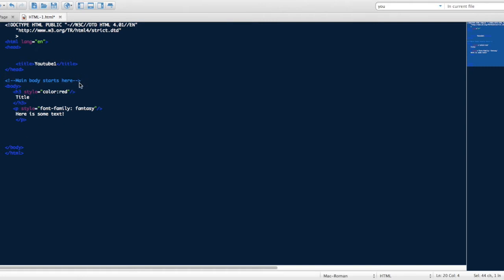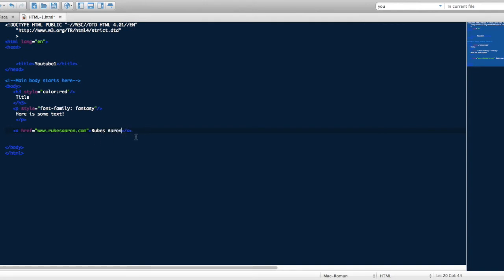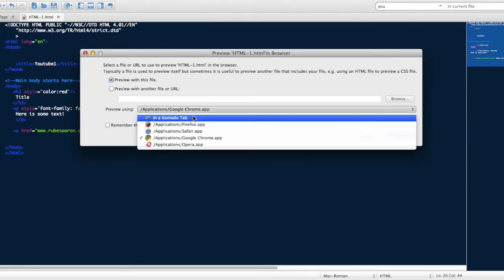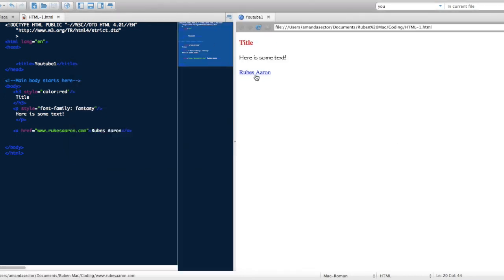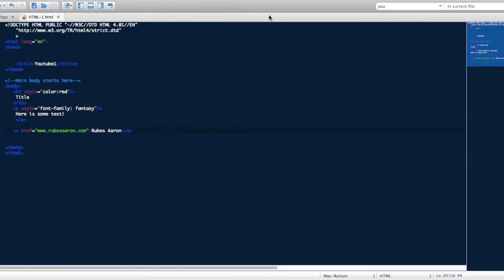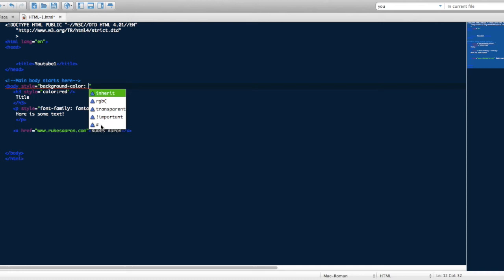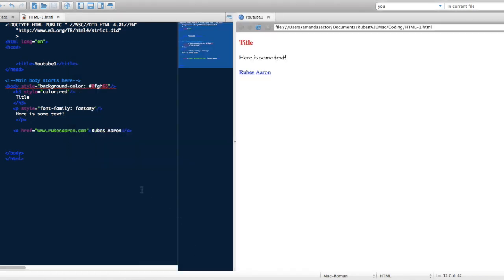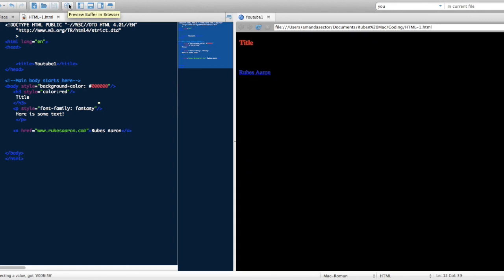Beginners HTML Lesson 2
We are going to be working on links. Also 3 main concepts